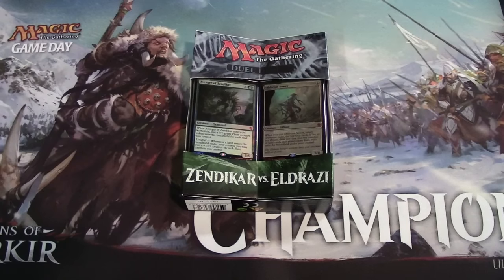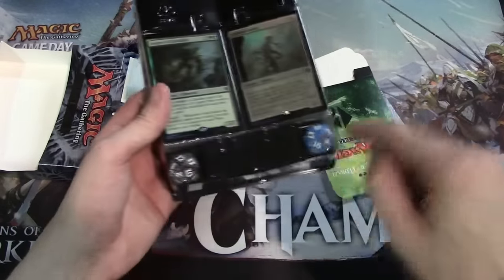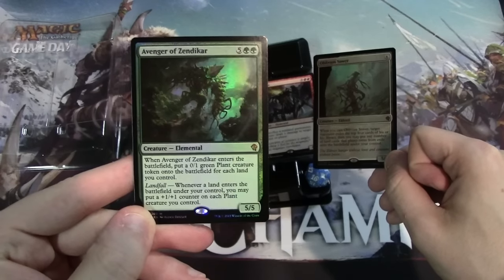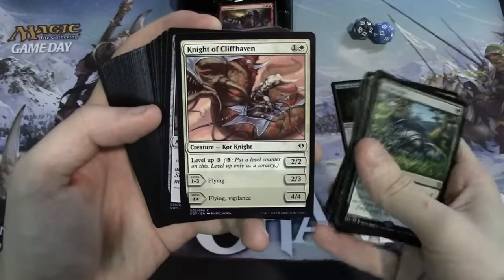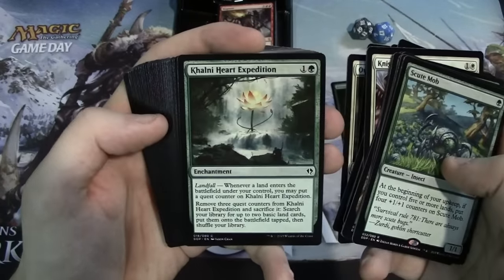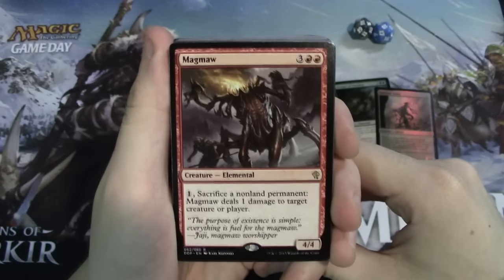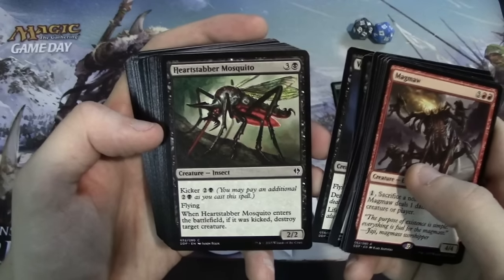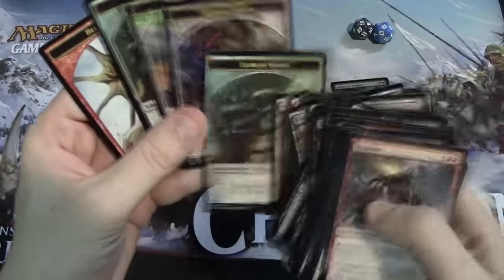MTG - Duel Decks: Zendikar vs Eldrazi Unboxing!